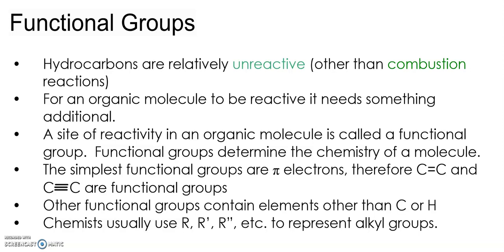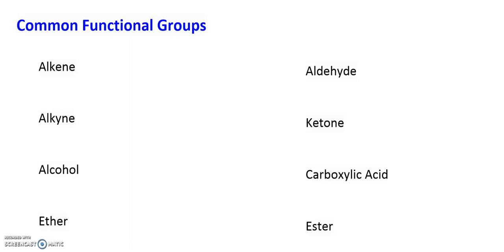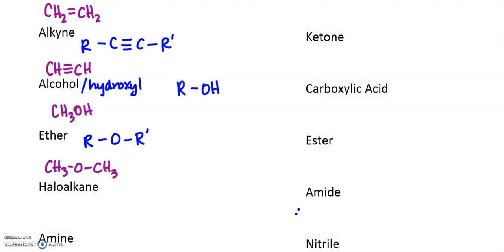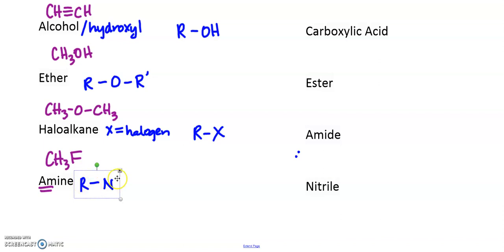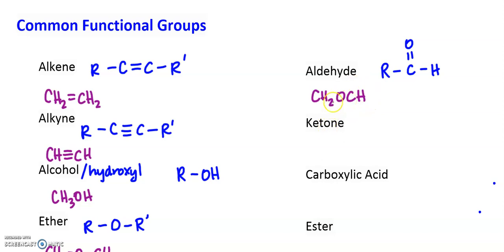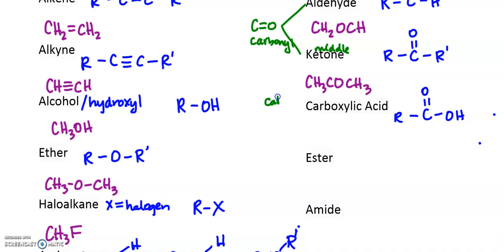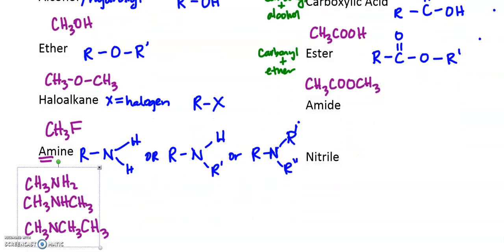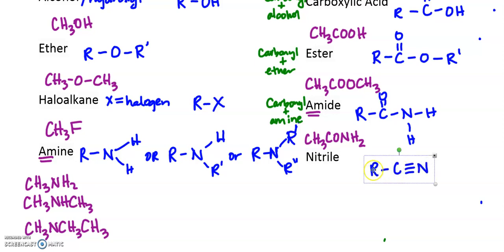Organic Functional Groups